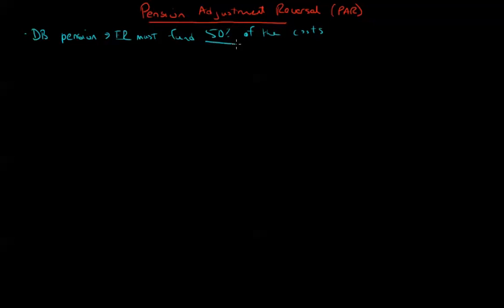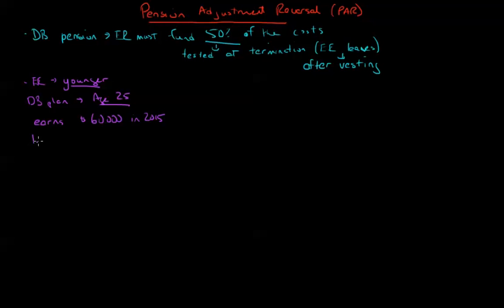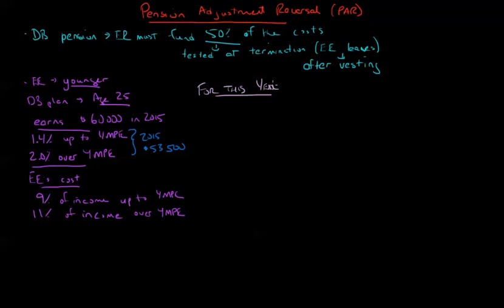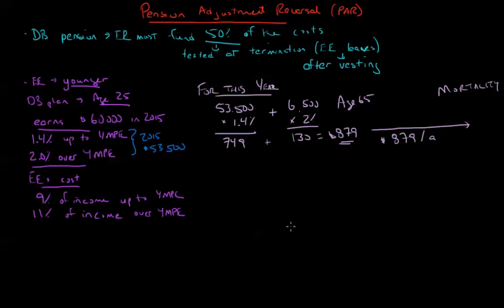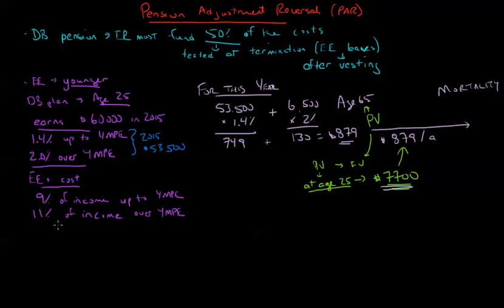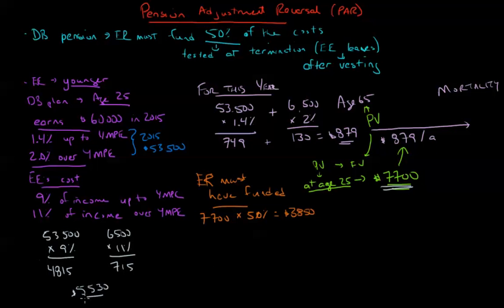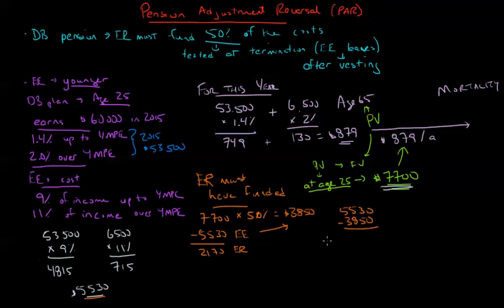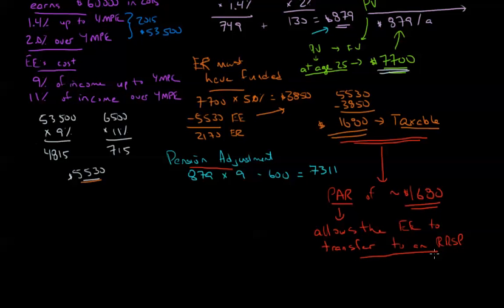Pension Adjustment Reversal 2015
The pension adjustment reversal, its calculation, and its tax consequences.